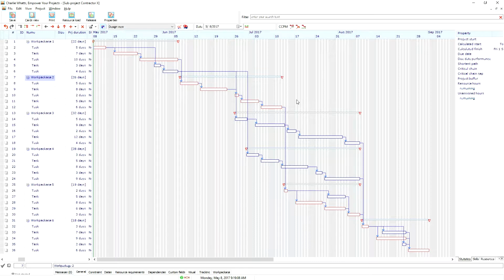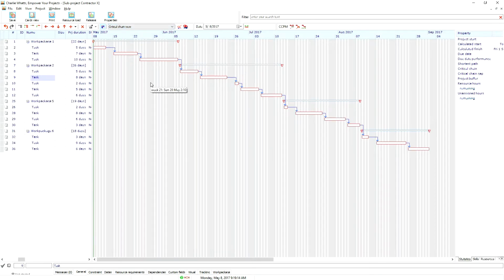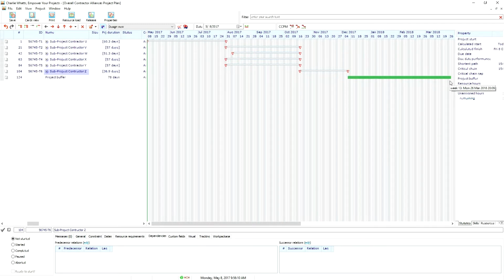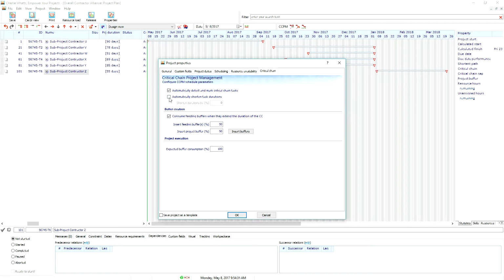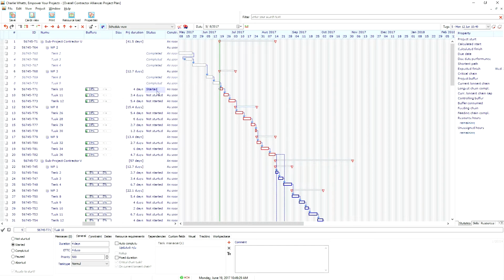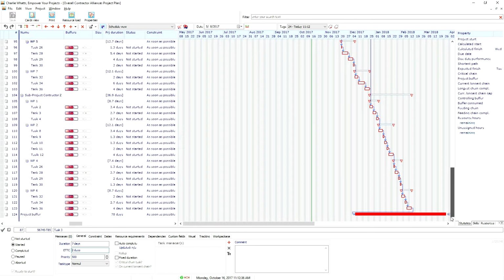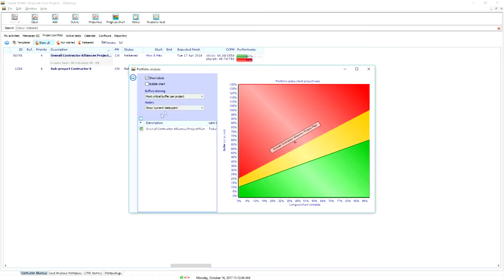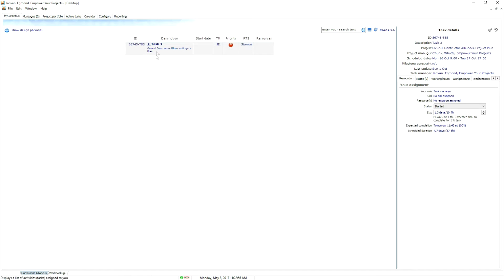How to setup your project, when most of the work is contracted to other companies?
This video is part of the Critical Chain Challenge, a  program to help you to apply Critical Chain Project Management to your project or your organization.

In this video you learn how to setup your project when most of the work is contracted to other companies. And you learn that it is easy to also apply Critical Chain Project Management in this situation. Even when contractors don't know the principles of Critical Chain Project Management themselves.

for more training and handy downloads.